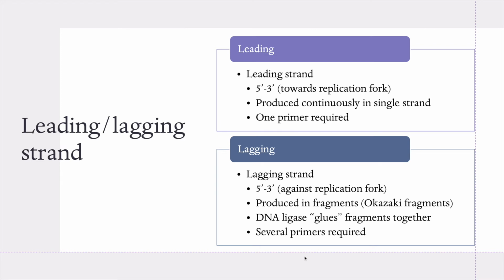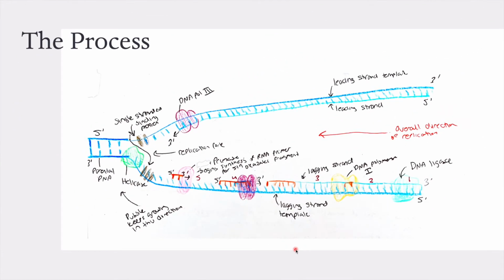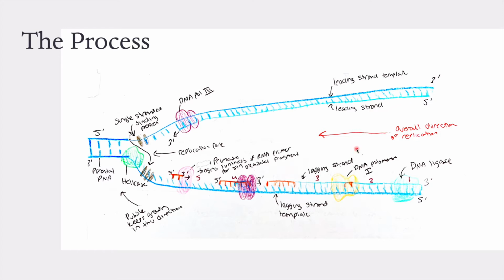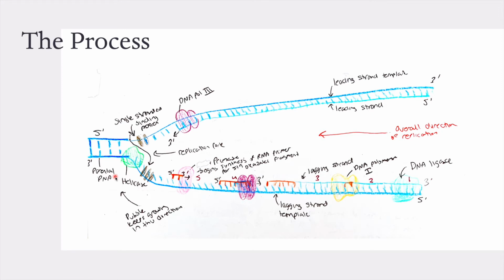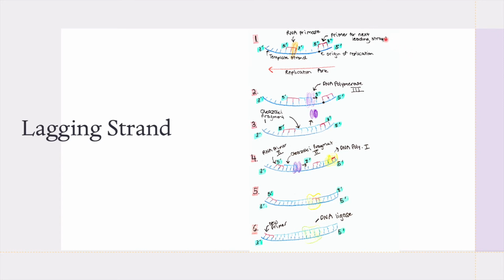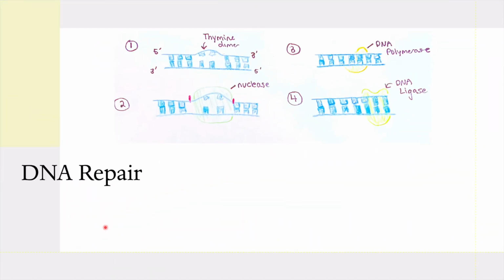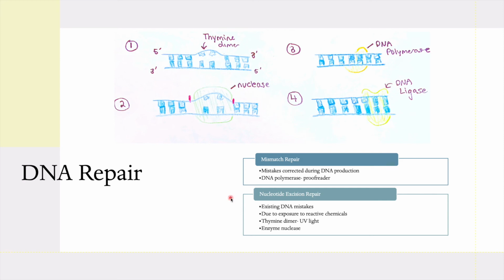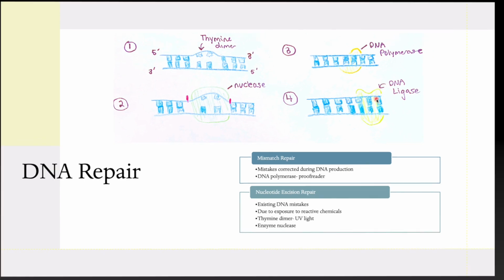Unit 11 - DNA Replication: The Process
In this video, we dive deep into the process of DNA replication, discussing the synthesis of both the leading and lagging strand. We also look over different DNA repair mechanisms like mismatch repair and nucleotide excision repair.